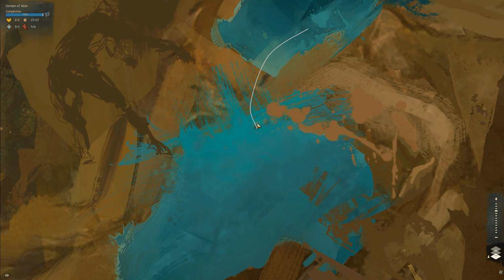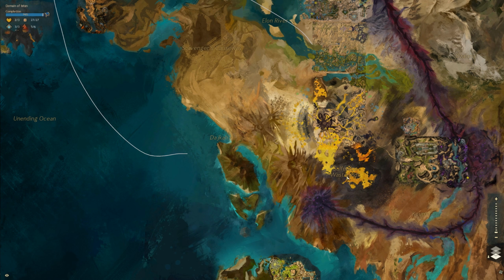Guild Wars 2 Daybreak - ANOTHER World Map Update | Kralks Movements & Hints at the Rest of Season 4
♦The next several videos available in higher quality here, with many more perks:
♣Twitter is a GREAT way to get in contact and see stream and video updates:
♦Discord is the place to be for chat with hundreds of others, voice, and our current events: